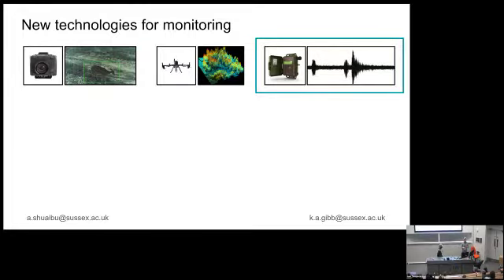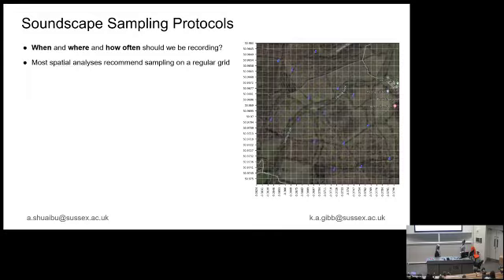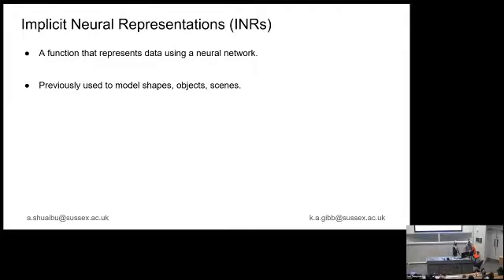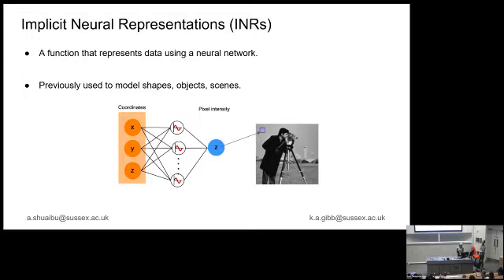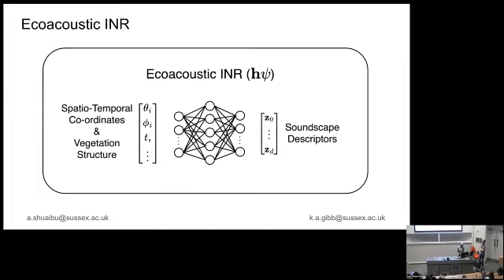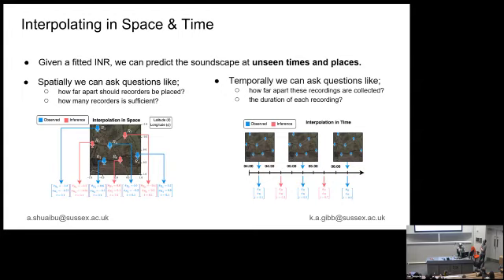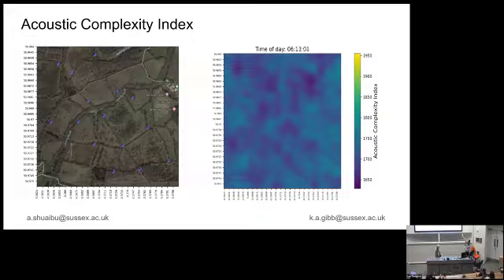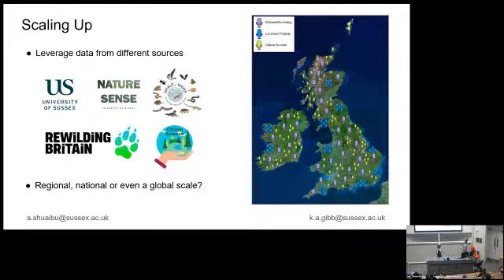Aisha L Shuaibu & Kieran Gibb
Flexible ecoacoustic interpolation in time and
space.

A pilot study exploring the use of an implicit neural representation (INR) to model the spatial and temporal distribution of soundscape descriptors — acoustic indices and deep-learned latent features from a variational autoencoder (VAE) pre-trained on soundscape audio — across six sites in the UK and Ecuador and perform flexible interpolation in space and time.

Talk given on Sussex AI Day  2025, 20th January 2025.